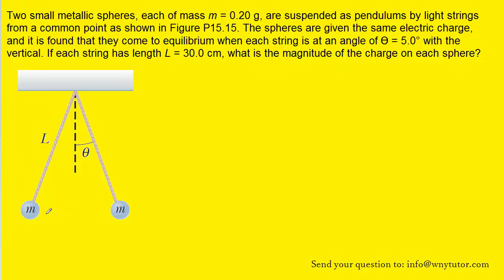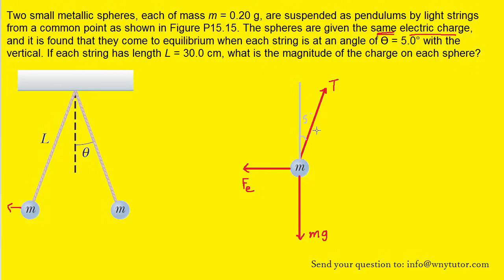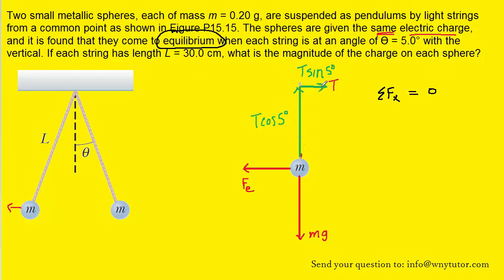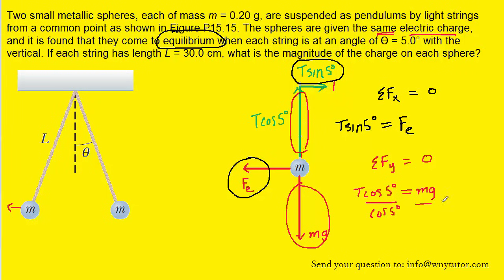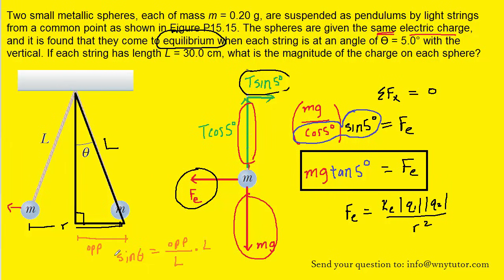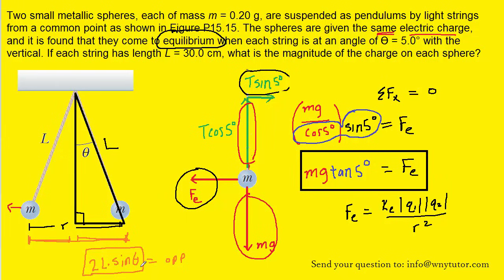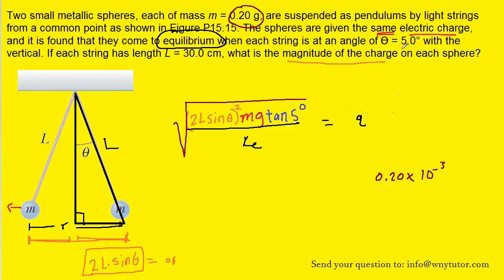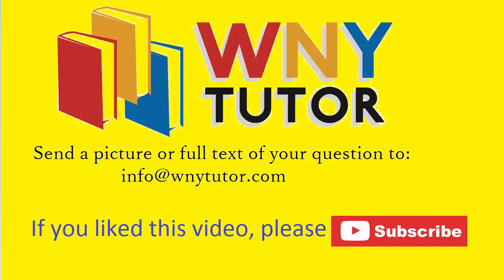Two small metallic spheres, each of mass m = 0.20 g, are suspended as pendulums by light strings fro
Two small metallic spheres, each of mass m = 0.20 g, are suspended as pendulums by light strings from a common point as shown in Figure P15.15. The spheres are given the same electric charge, and it is found that they come to equilibrium when each string is at an angle of ϴ = 5.0° with the vertical. If each string has length L = 30.0 cm, what is the magnitude of the charge on each sphere?